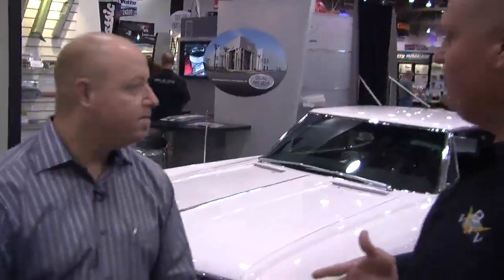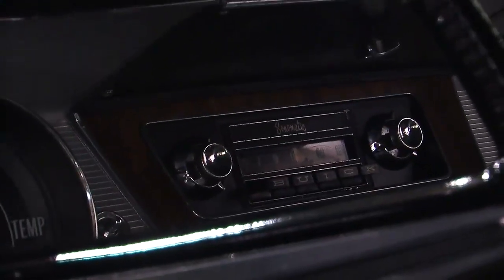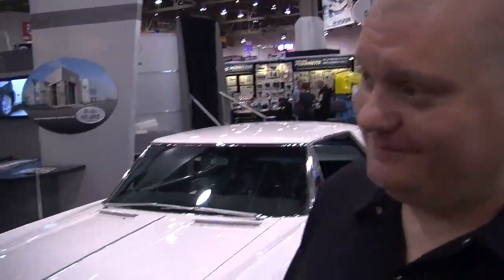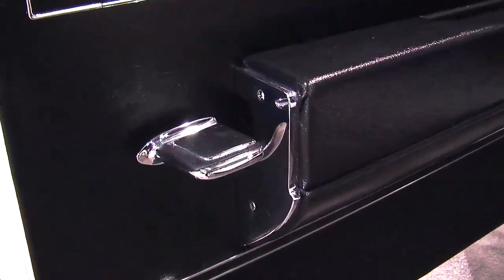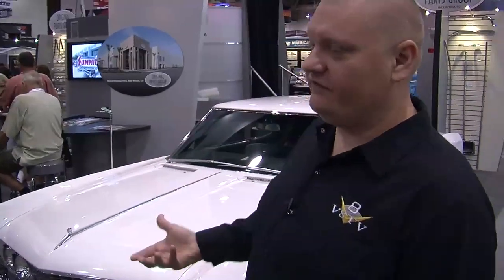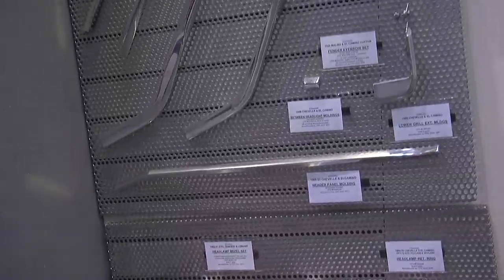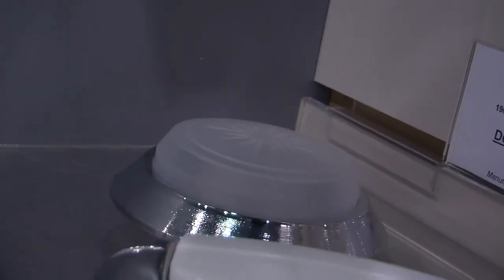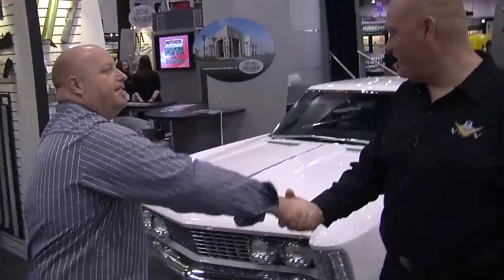2010 SEMA V8TV Video Coverage: OPGI 1964 Riviera Feature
Original Parts Group, Inc. (OPGI) has been in the restoration parts business for years, and they've recently expanded their parts lineup to include classic Buick Rivieras, Cadillacs, and Pontiac full-size cars.   Tony Genty shows us their freshly restored 1964 Buick Riviera on display.